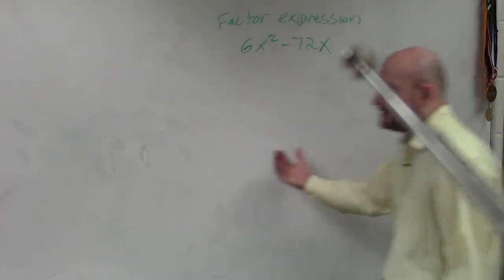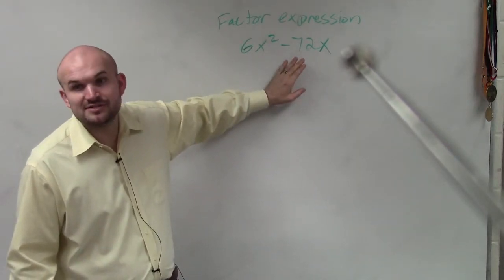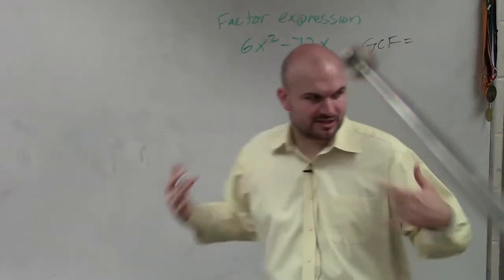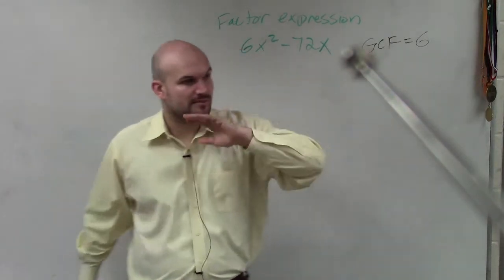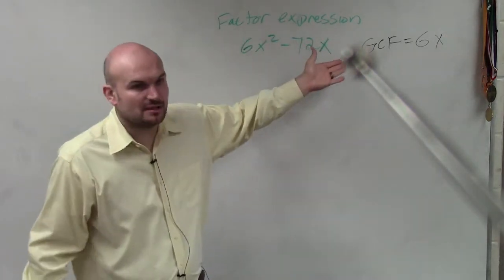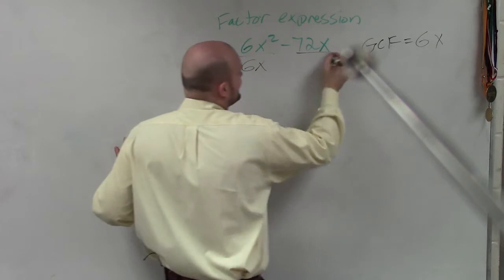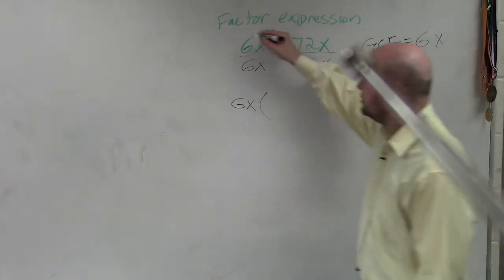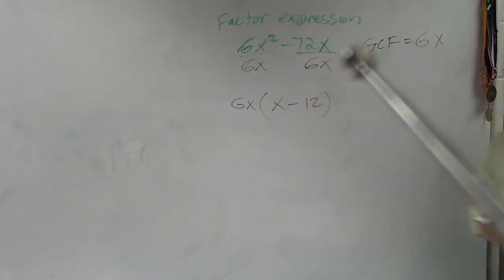Learn to factor out the gcf from an expression with two terms, 6x^2 - 72x